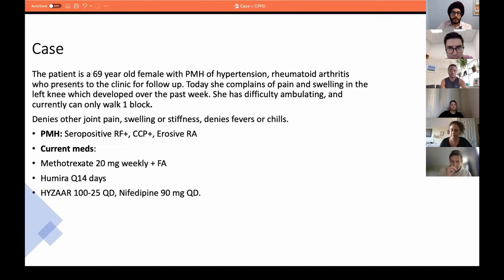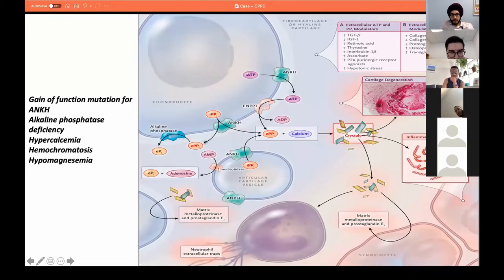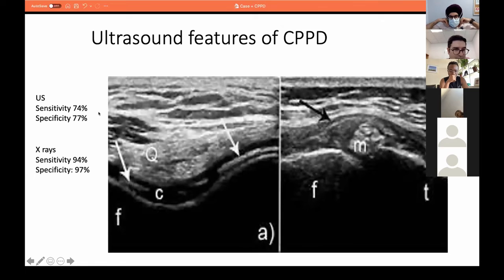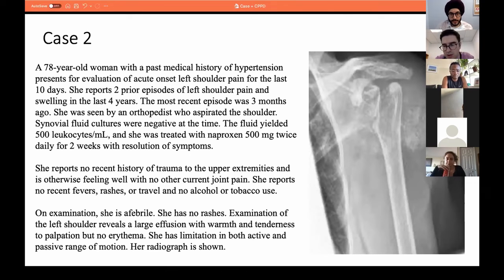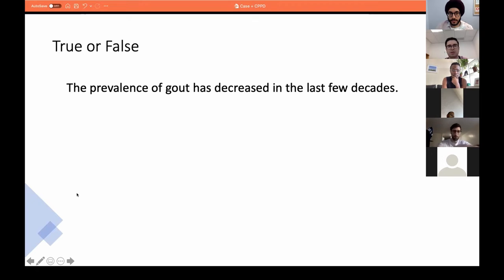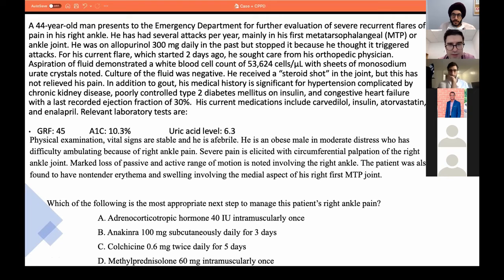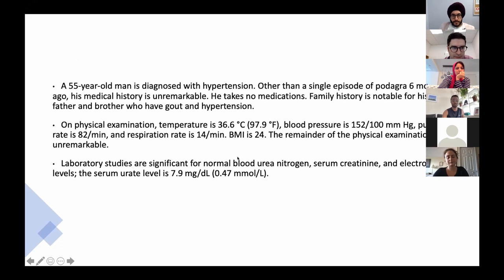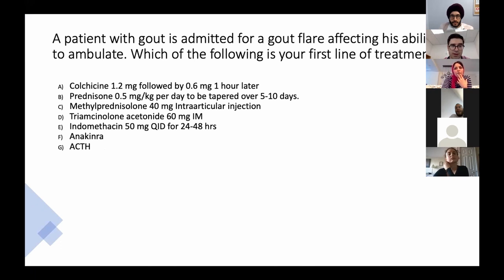Crystall arthropathies with Dr Koci 1 27